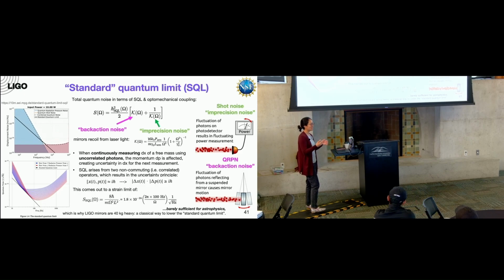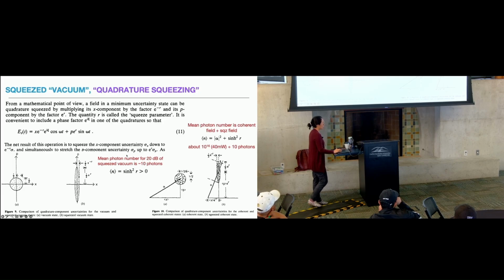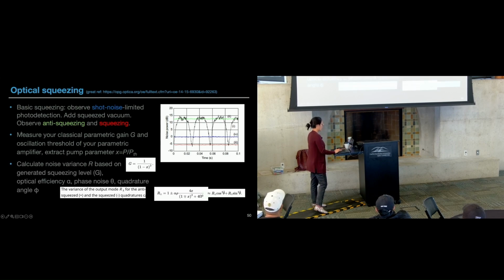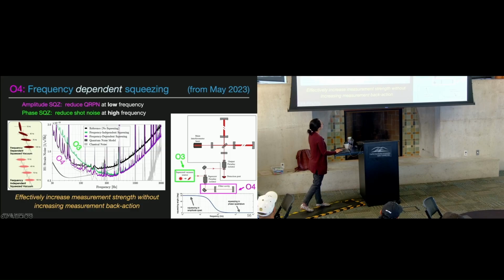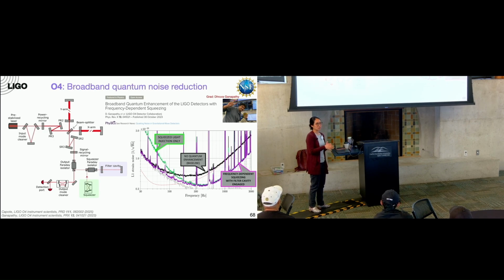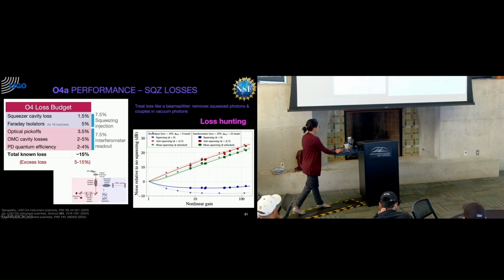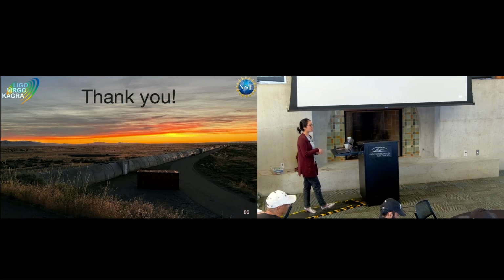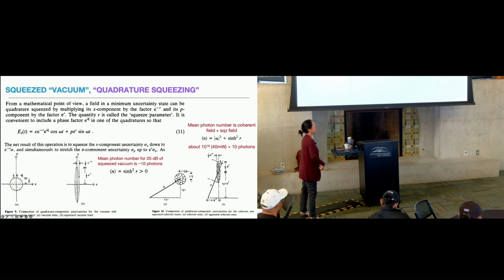Victoria Xu Quantum Enhancement at LIGO pt 2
The second part of Victoria Xu's presentation on the quantum enhancement in the LIGO detectors